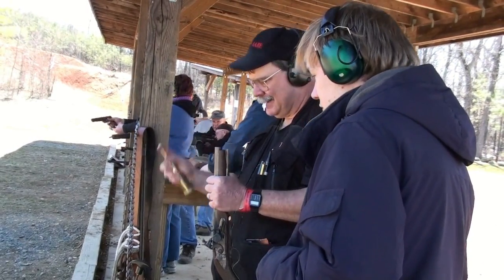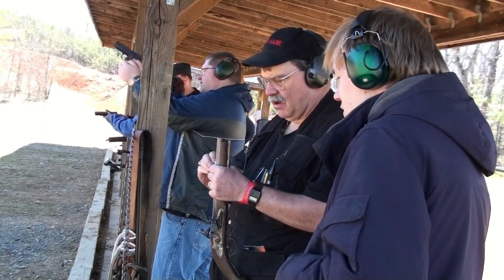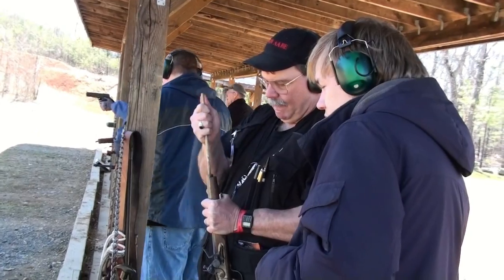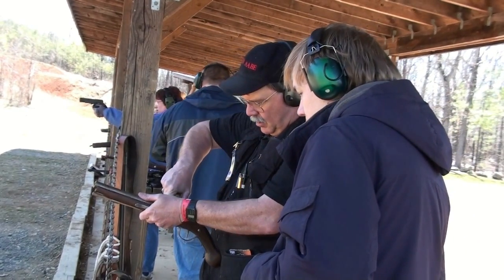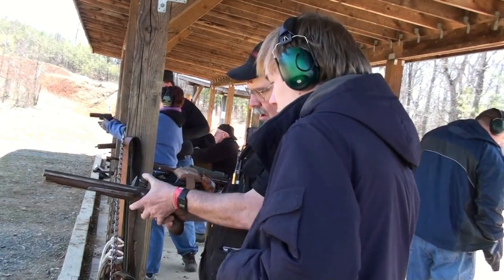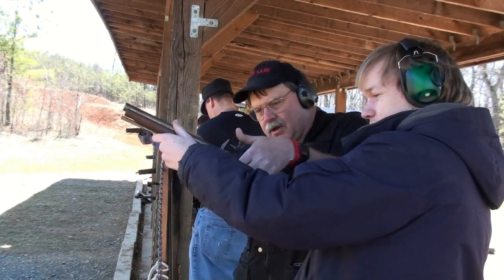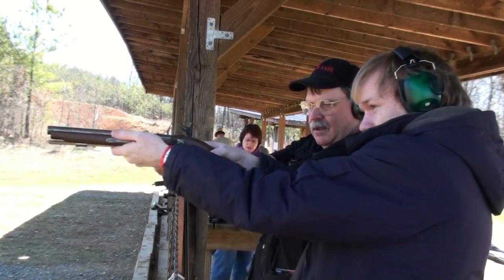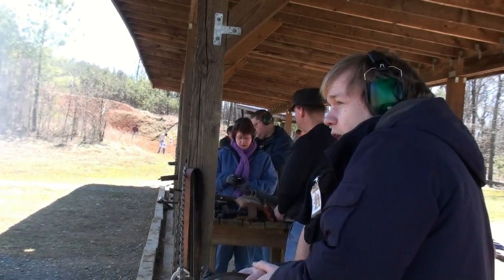BlackPowder.mp4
Firing a black powder pistol